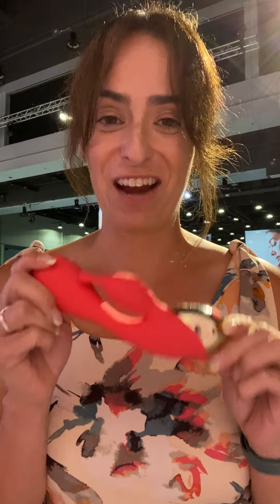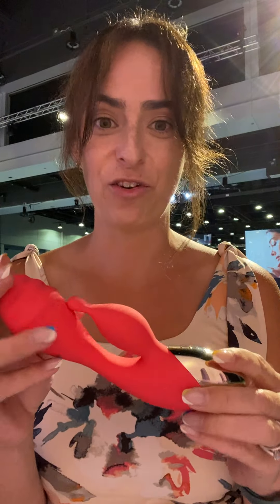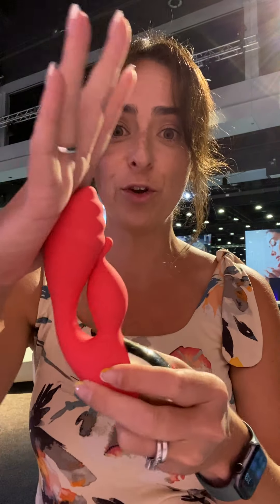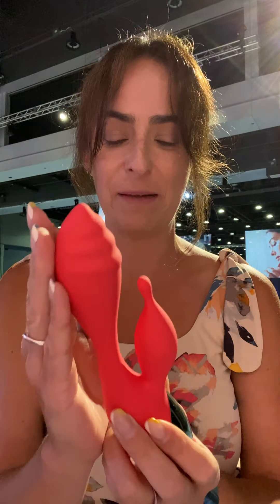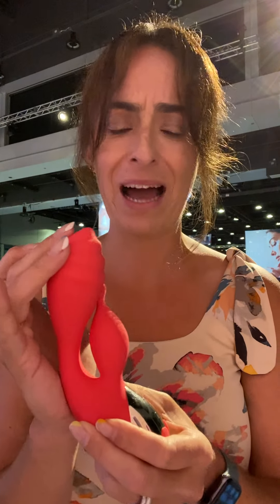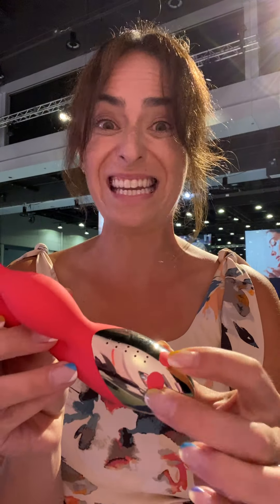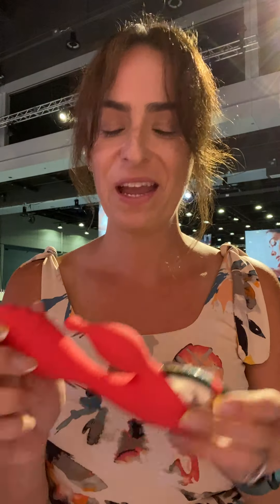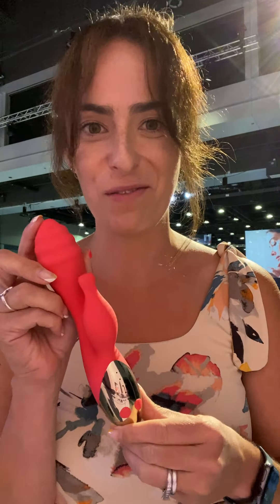Main Attraction Demo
Don't forget Cleansing Mist, Toy Tote, Euforia Water-Based Lubricant!